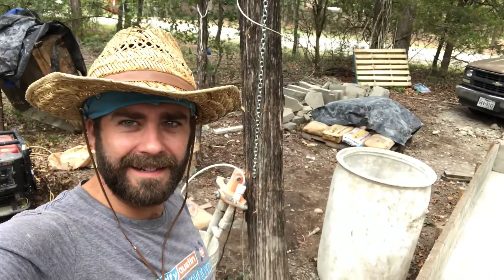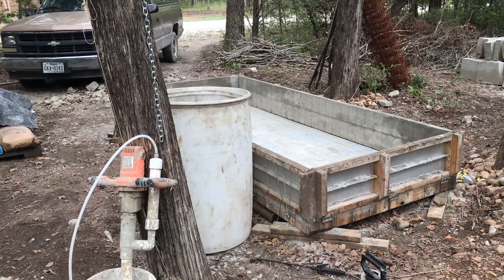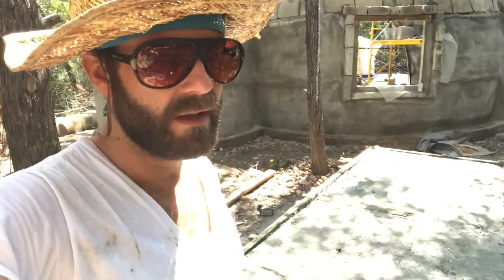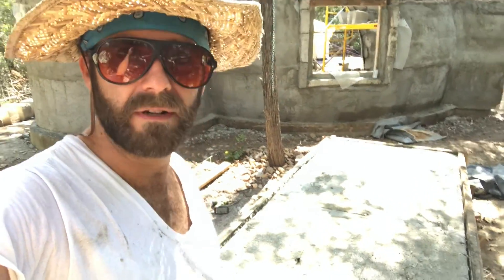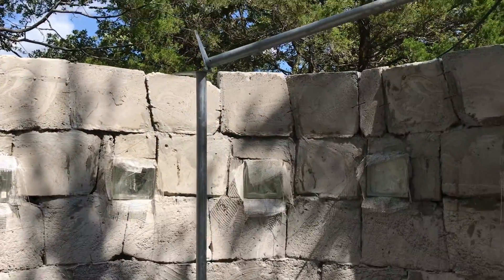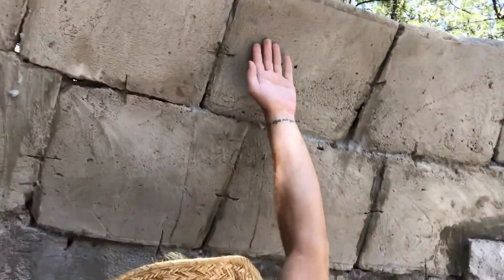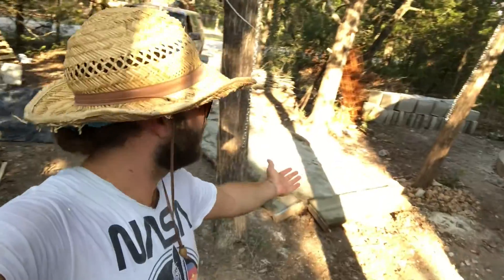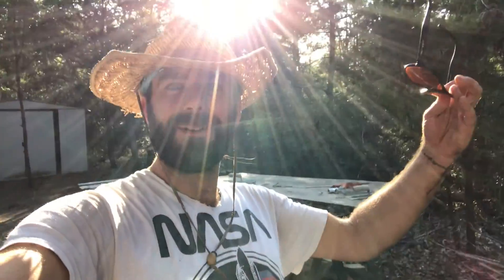Seventh Week Part 2 - Stacking and Pouring Bricks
The week improves as I get the dog back from the vet and get some work done. I do a little explanation about how I do the brick pour, hope you find it useful. Start to cave in the bathroom cylinder dome and decide I have had enough. Sometimes life is great and sometimes it is less than great but it is always beautiful.